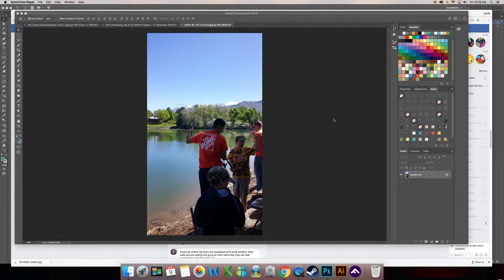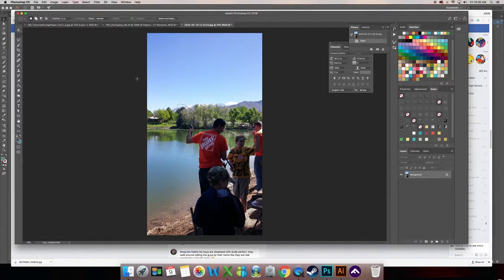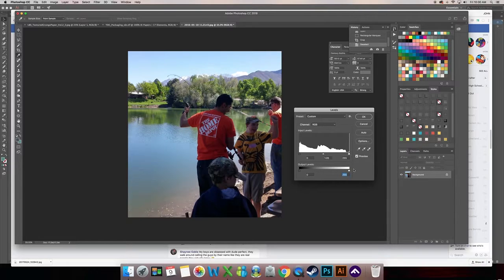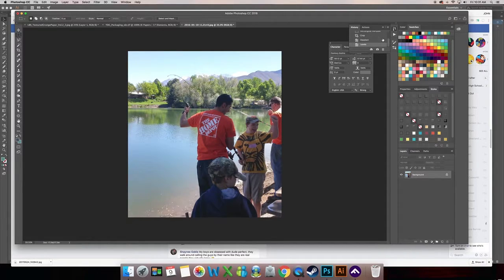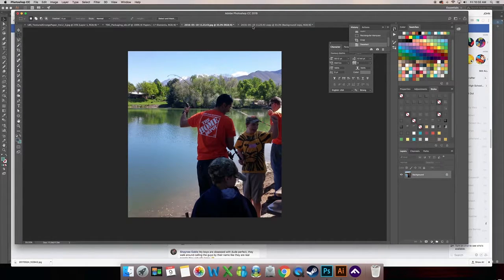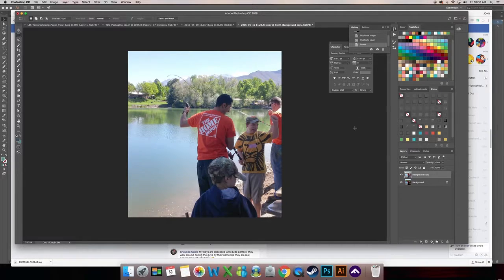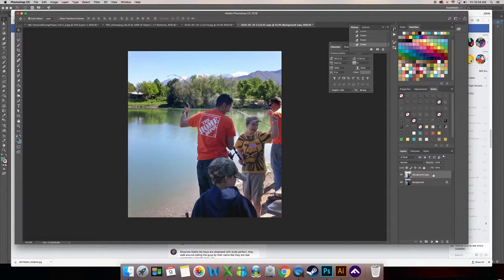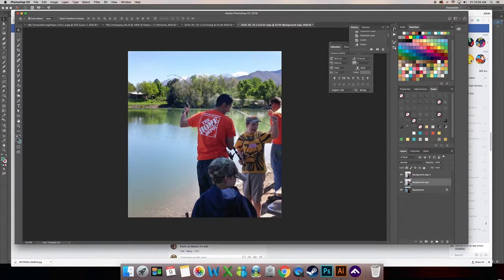How to use Levels in Photoshop to balance a photo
Join me as I walk through the steps to balance out a photo due being in the shade.

If you are new to digital scrapbooking, you can take my free email course “From Newbie to Know-How”

You can find more of my digital scrapbook tutorials and free products